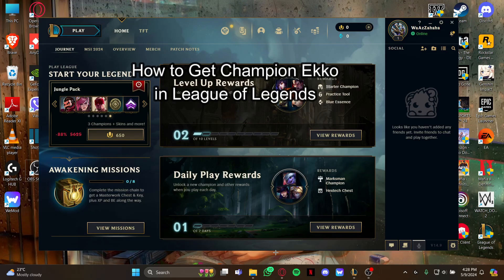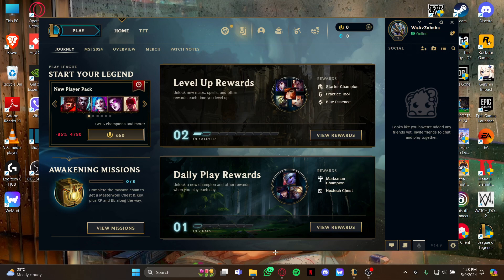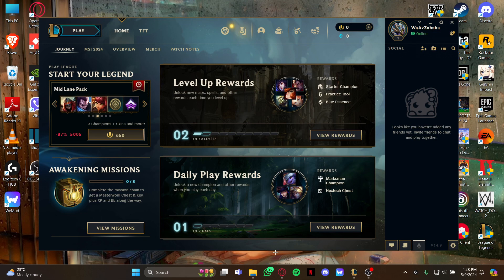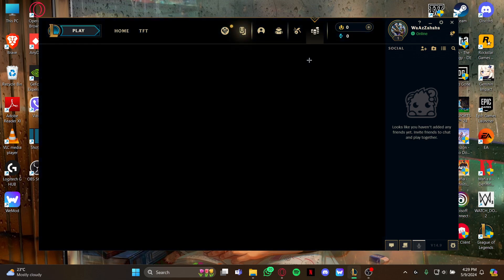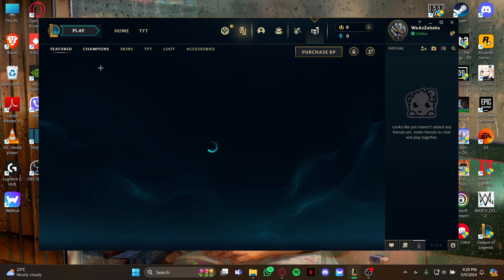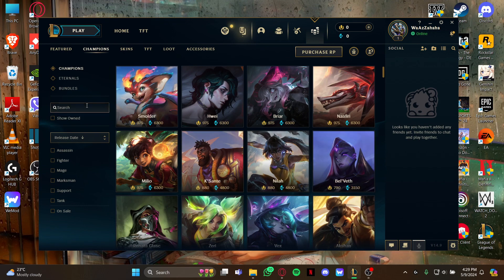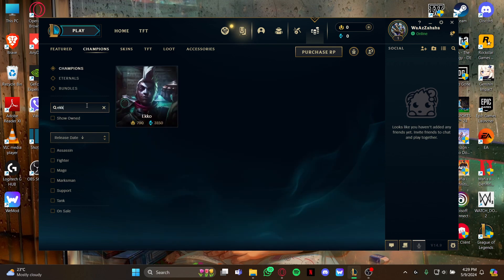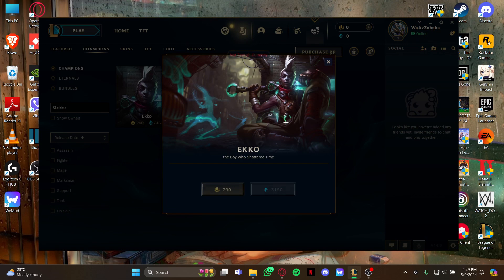How to Get Champion Ekko in League of Legends (2024) | League of Legends Tutorial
This video guide provides instructions on how to unlock Ekko as a champion, whether through in-game currency or special promotions. Learn about Ekko's abilities and playstyle, and start dominating the Rift with this temporal trickster. Watch now and join the ranks of Ekko mains in League of Legends! Embark on the journey to acquire Ekko, the boy who shattered time, in League of Legends.